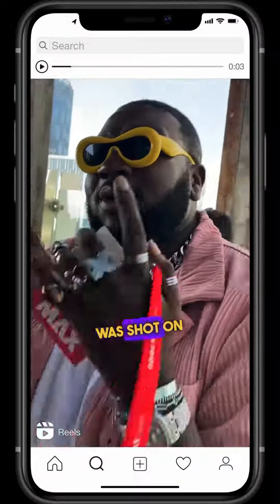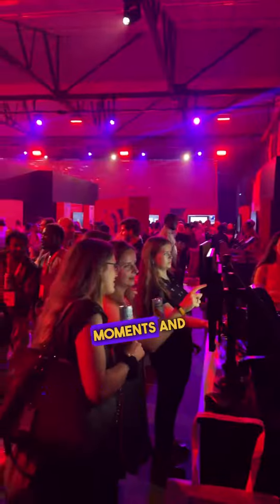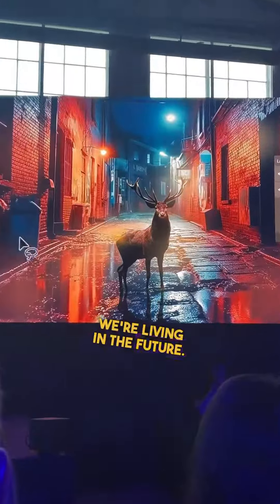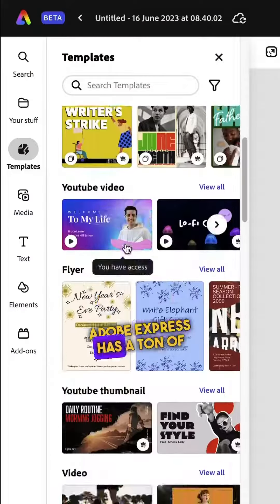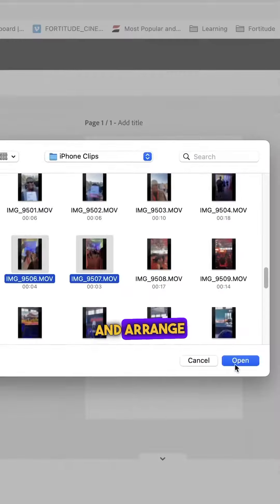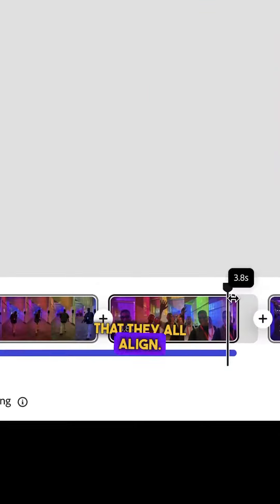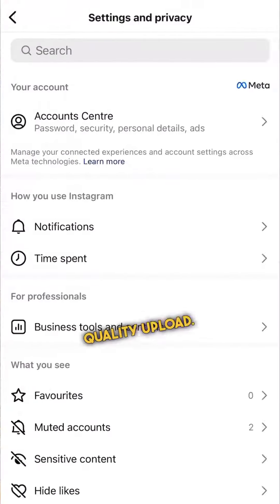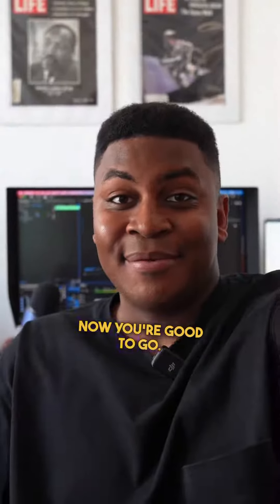Adobe Insider Ron Timehin shares how you can create your own video content using AdobeExpress 🎨